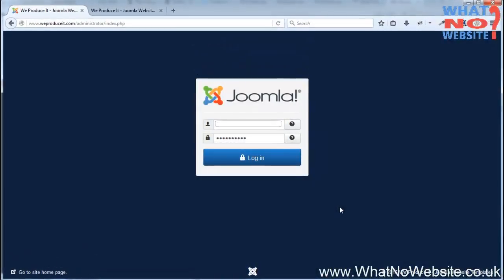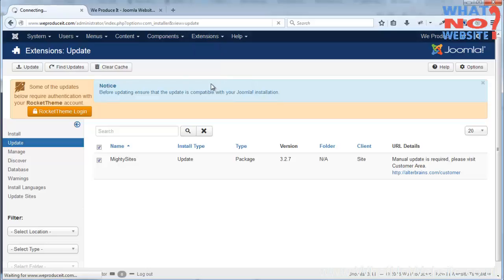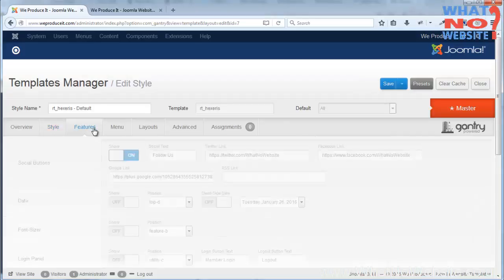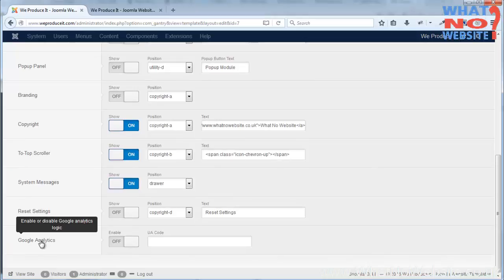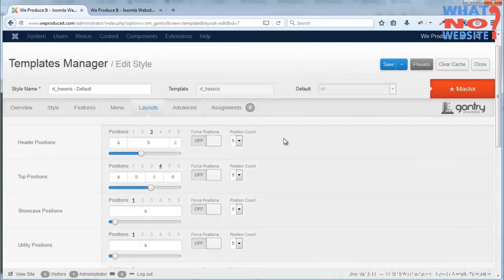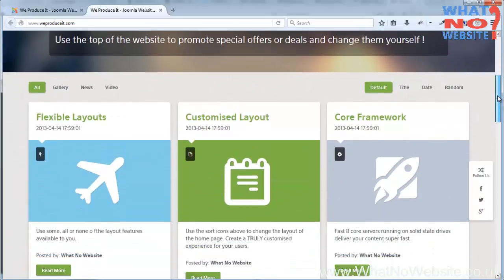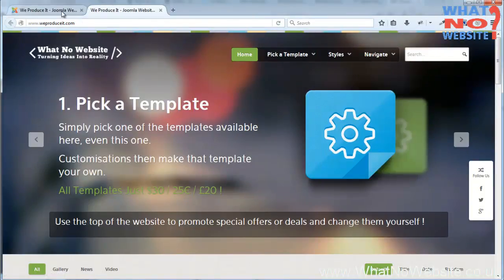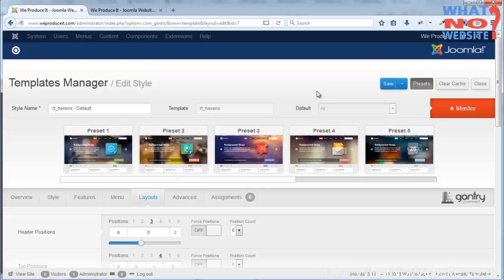What No Website, How To :: Editing RocketTheme Templates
A brief tutorial on how to... Editing RocketTheme Templates